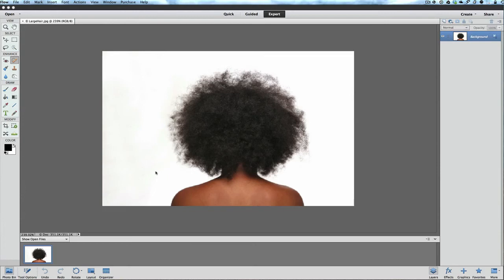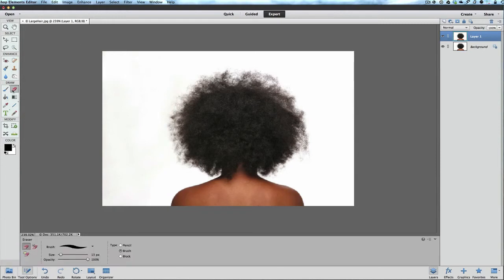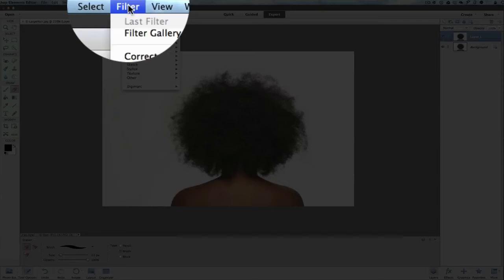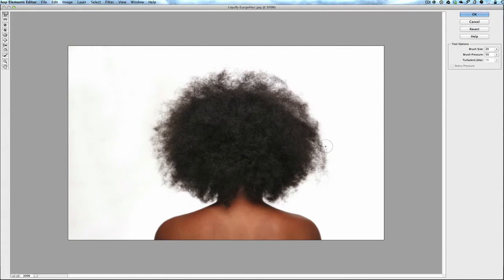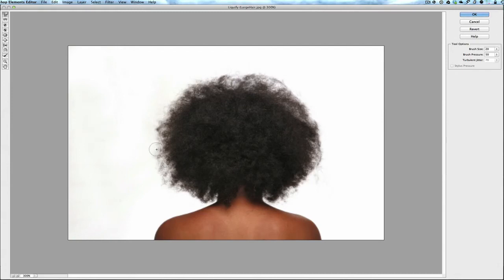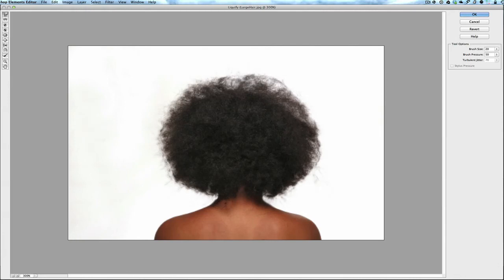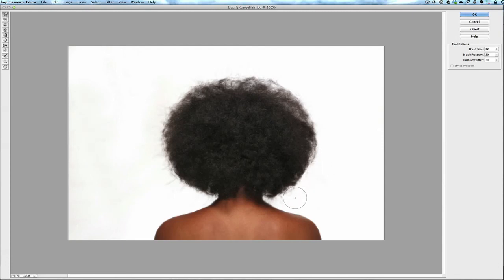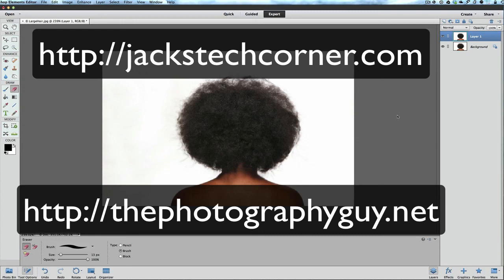Photoshop Elements 12 Fixing And Cleaning Up Hair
In this lesson you will learn how to fix up a bad hair day! We learn which is the best tool for getting the job done!